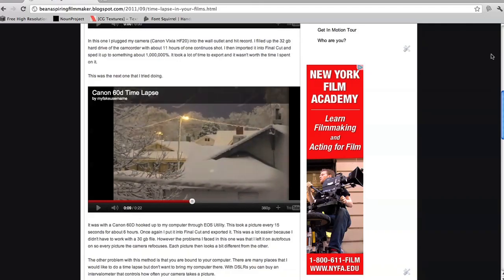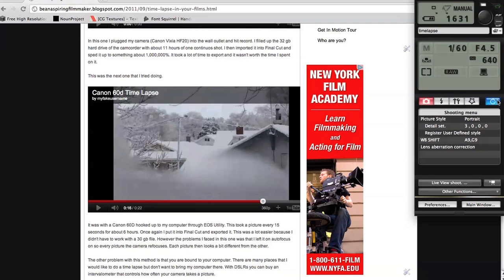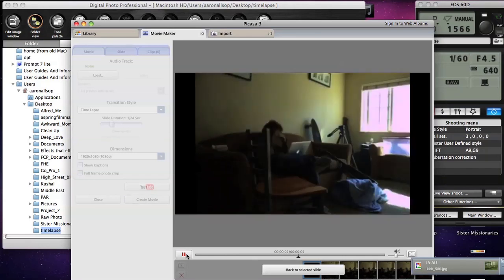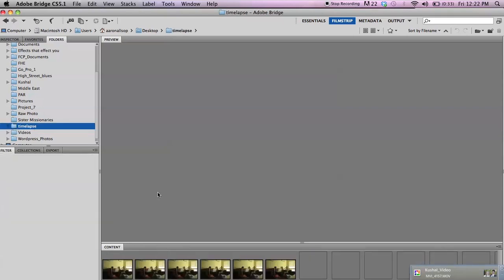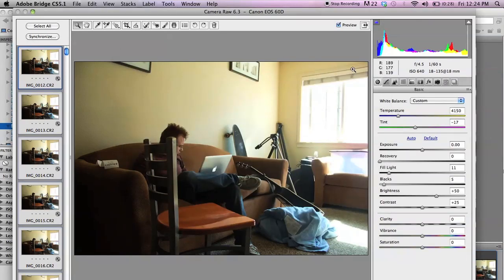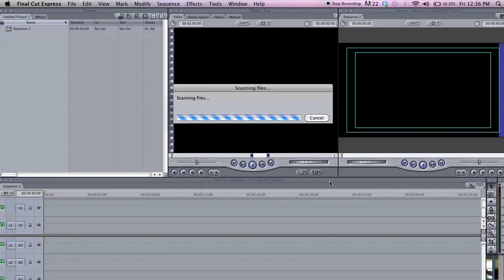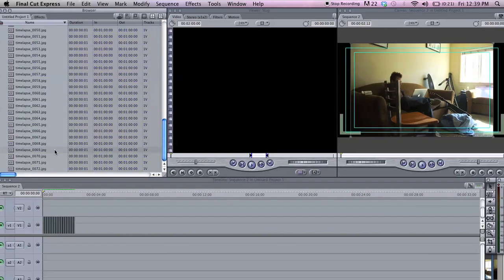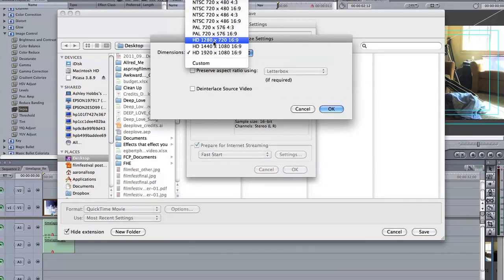EOS Utility Time Lapse Tutorial - Aspiring Filmmaker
So I've been getting a lot of people ask me about how exactly I did the time lapse with a Canon 60D using EOS utility.  I thought that today I would show you how to use EOS utility.

First step is to connect your Canon camera to your computer with the USB cord and open EOS utility.

Next get your shot set up.  You can click the live view button and it will show up what your camera sees.  Make sure to set the white balance and focus your image.  Once your image is in focus take off auto focus.  If you don't the camera will re-focus every picture it takes.
On the right you'll see that you can adjust the shutter speed, ISO, and aperture.  Set it up how you want it and then close the window.
From there you need to specify where it will save each picture you will take on your computer.  This is a great feature because you can take as many pictures as you want (if you have a lot of hard drive space).  Click the folder icon above the the aperture setting to specify the destination.
After that click the time watch icon and this will open up the intervalometer window.  You can specify how often you want it to take a picture and how many pictures you want to take.
If you want a five second clip at 24 fps you will want to take 120 pictures.  If you want to take six hours and make it 10 seconds long at 24 fps you will want 240 pictures, which is 40 pictures an hour, or one picture every 1 minute and 30 seconds. Whatever you want you may have to use some math.
After you have taken all of your pictures you can bring them into Picsa or Final Cut for the video.
If you have any questions on how to take your pictures into a video check out the video turorial above for more info.